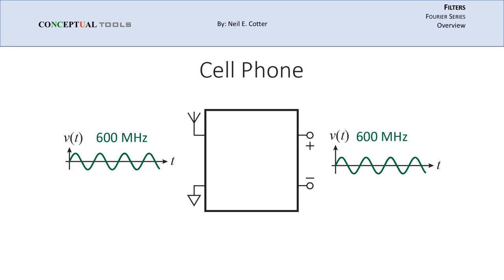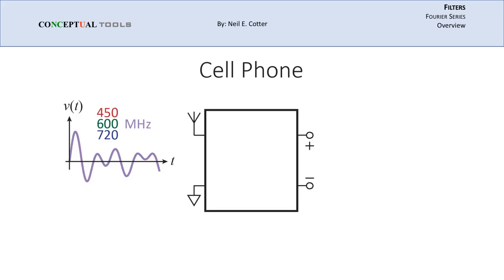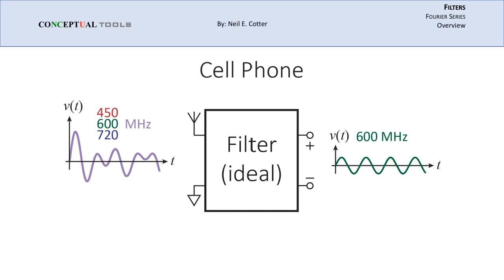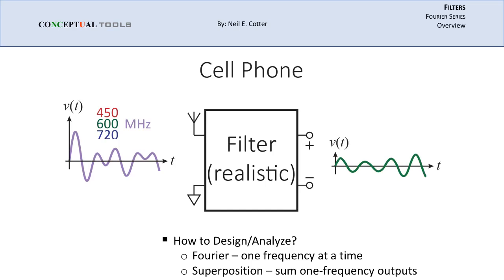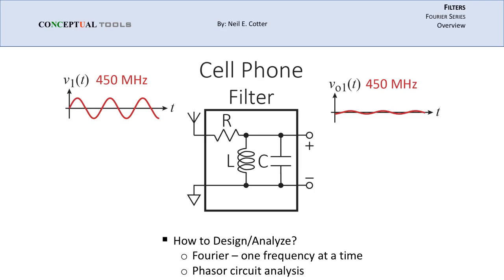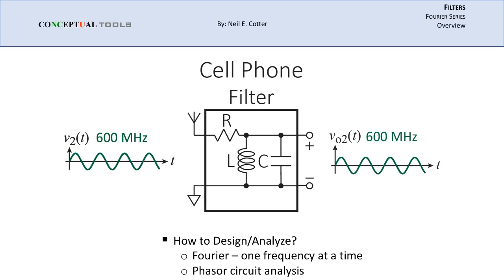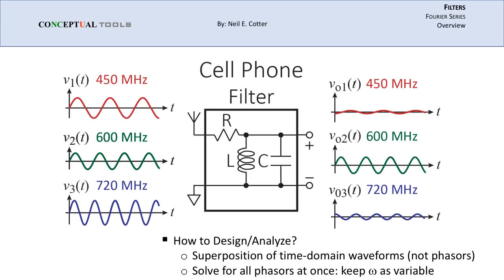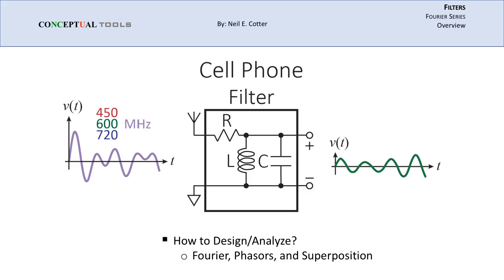Filters and Fourier Theory: an Overview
Discusses how circuit filters extract one cellphone signal from many
using circuit filters.  Three concepts underlie the analysis:
1) Signal waveforms may be written as sums of sinusoids
2) The response of a linear circuit (the filter) to a sinusoid is a sinusoid of that same frequency
3) Superposition allows us to sum responses to individual sinusoids